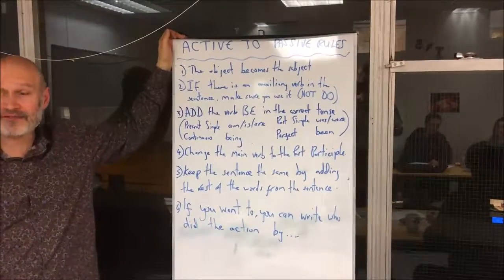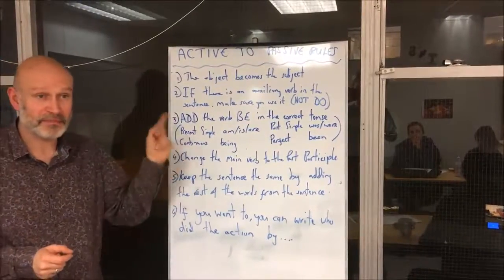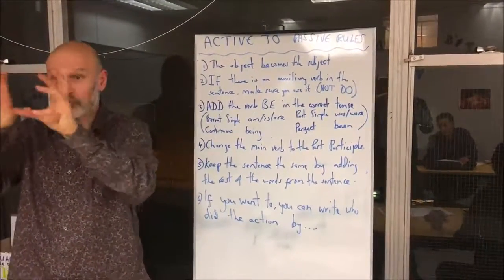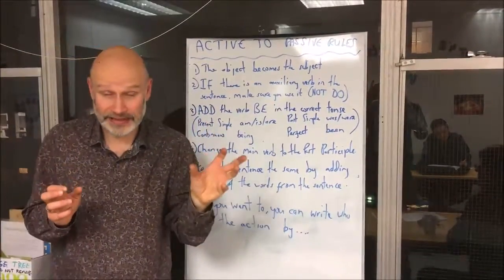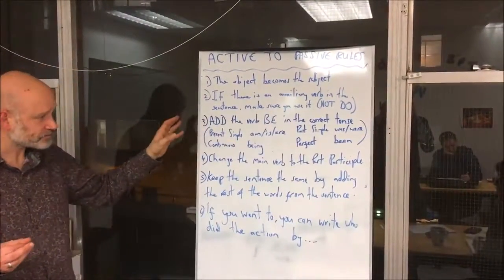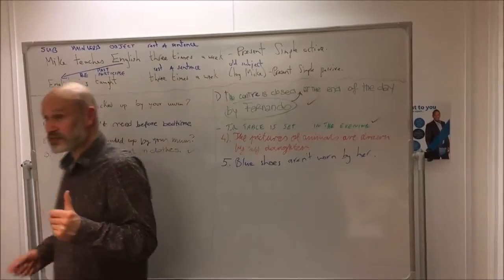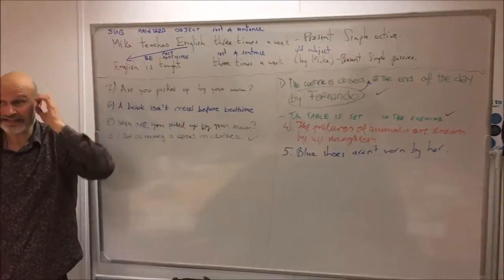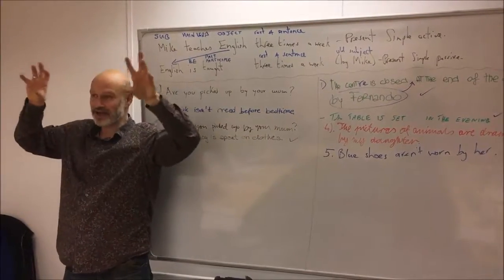Active to Passive Rules General